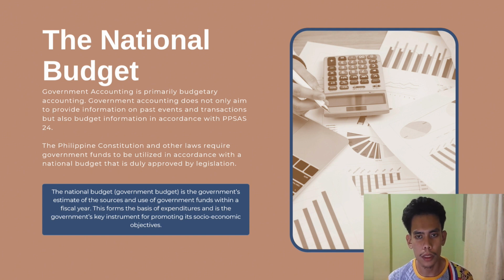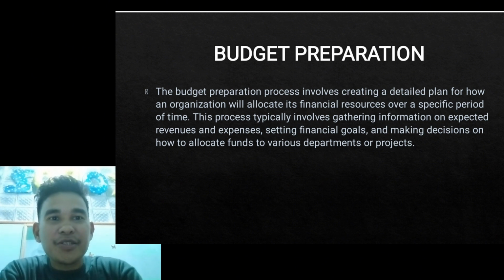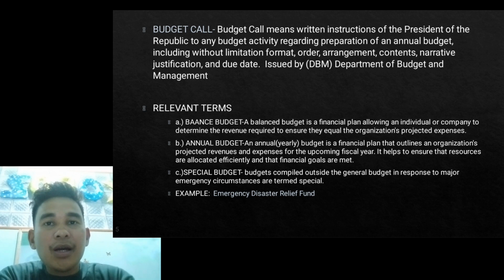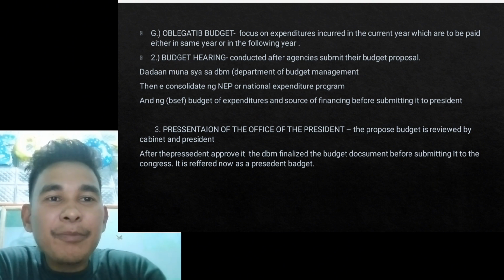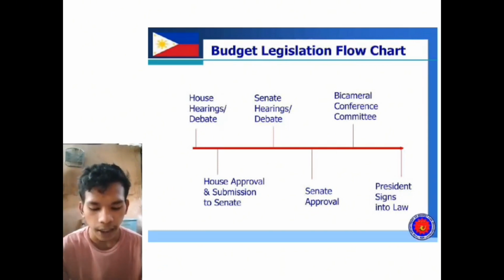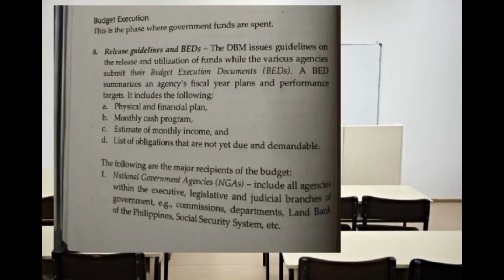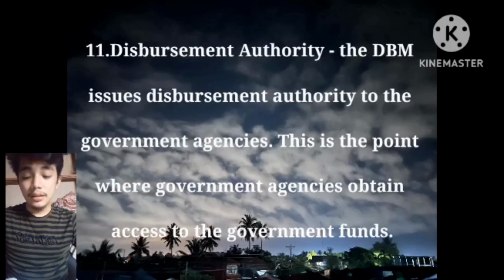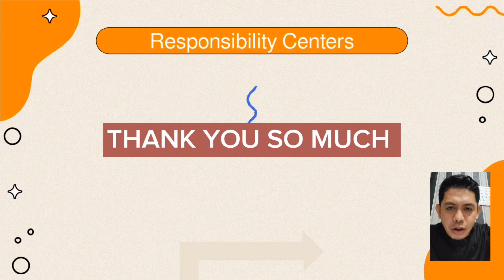The Budget Process- Group 2 Reporters